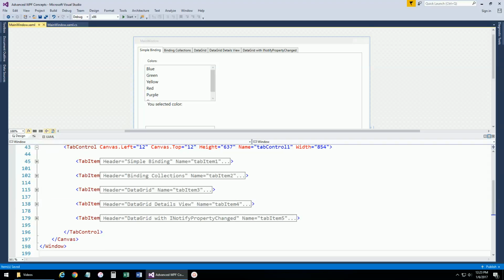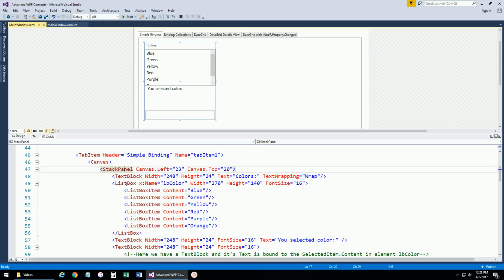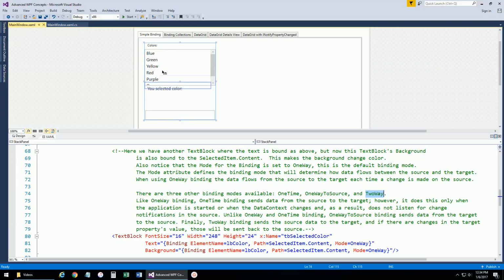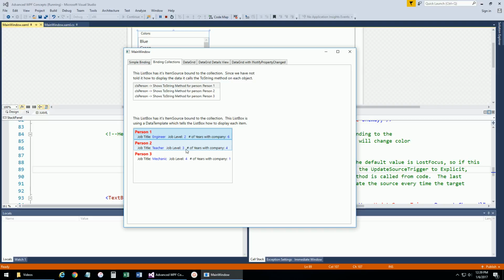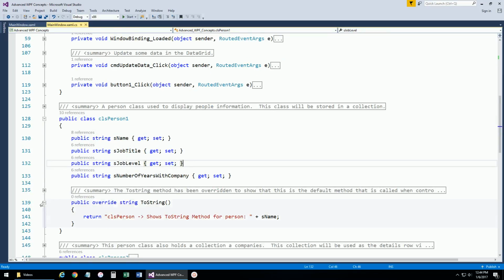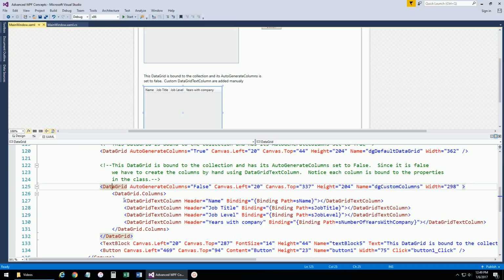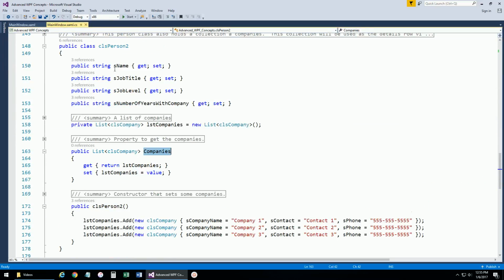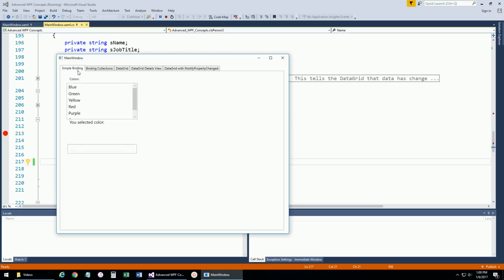Advanced WPF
Advanced WPF Lecture